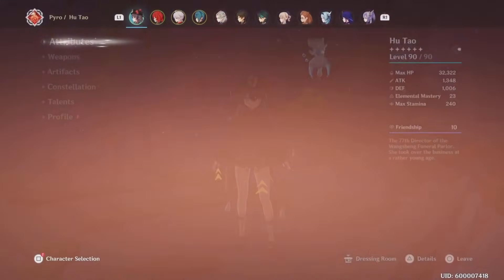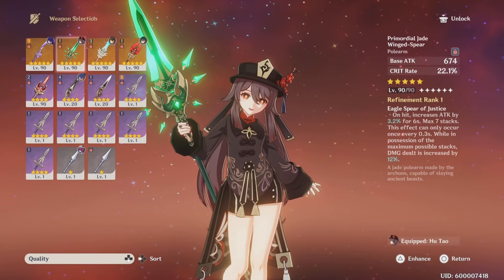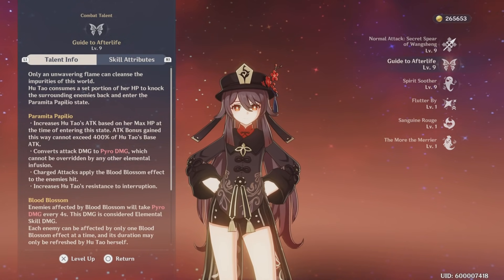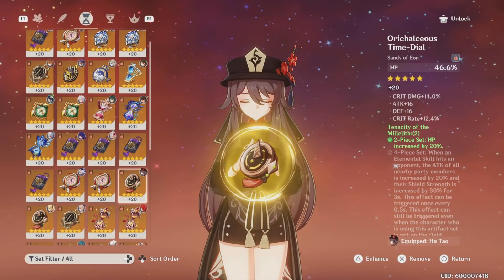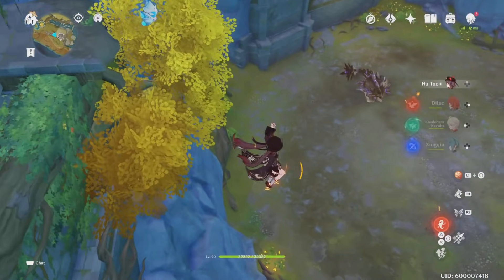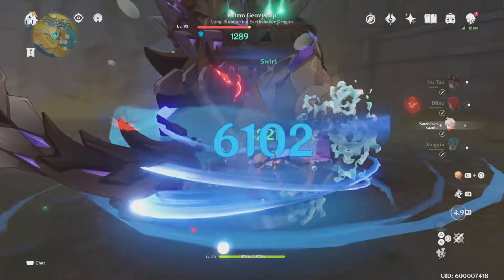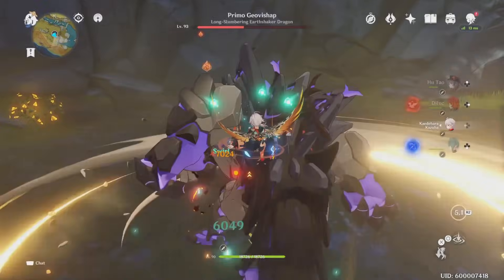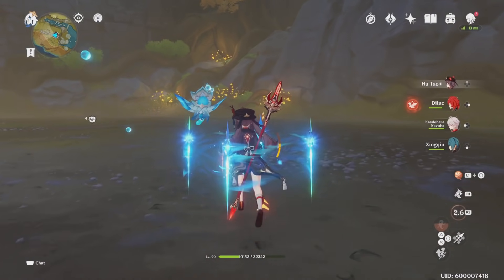The BEST Pyro DPS - C0 Hu Tao Showcase | Genshin Impact